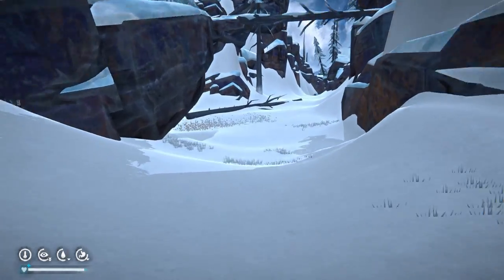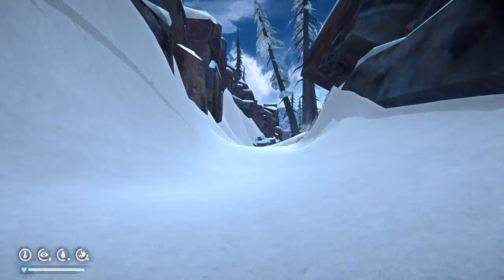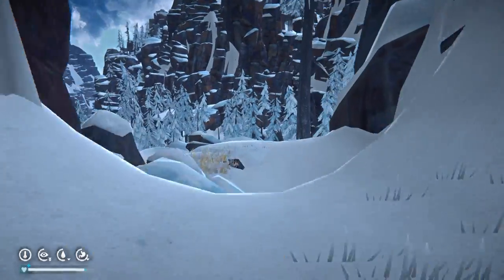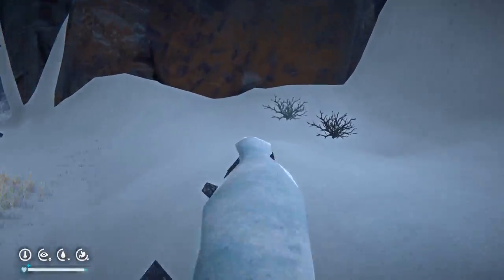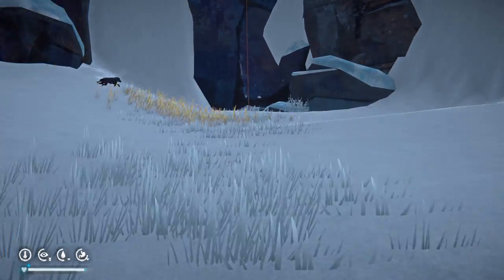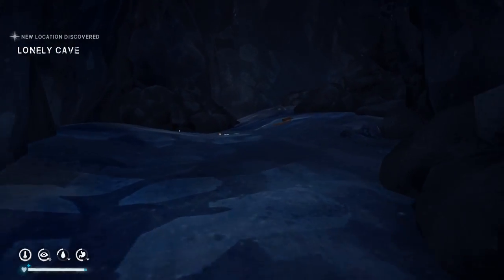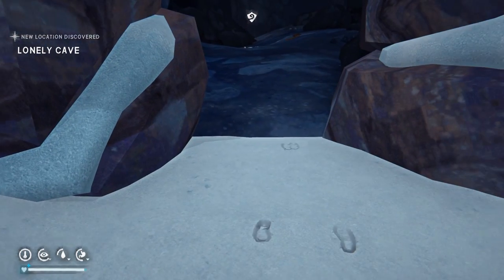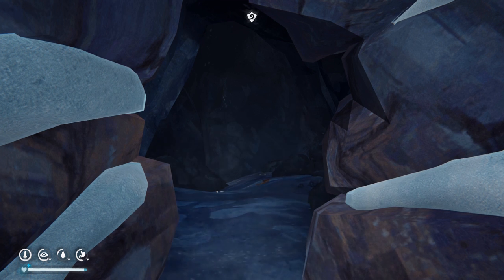Location: Lonely Cave - Hushed River Valley, The Long Dark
Embark on a daring journey to Lonely Cave in Hushed River Valley with our detailed guide for "The Long Dark"! Located on the southern edge of the map, we'll start our adventure from the cave system, heading towards Mountain Town. To reach Lonely Cave, you'll need to navigate challenging terrain and make a rope climb, so be sure to bring crampons for easier traversal. Additionally, a hatchet will be essential to complete the mission. Whether you're a seasoned survivor or new to the game, our guide will help you conquer the challenges of Lonely Cave and survive the long dark. Join us and experience the thrill of exploration in "The Long Dark"!